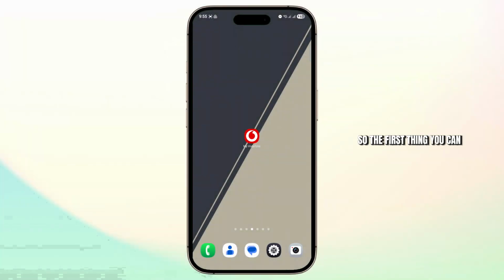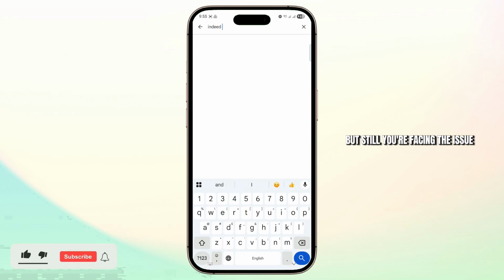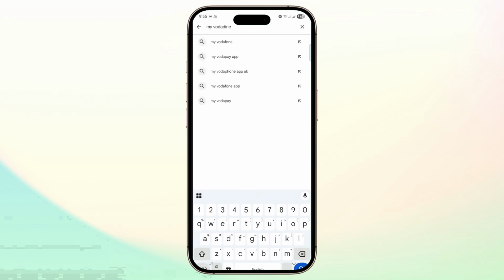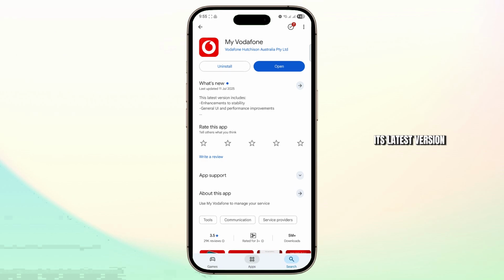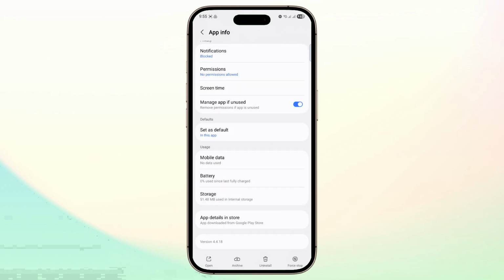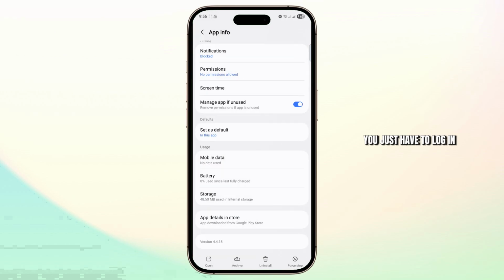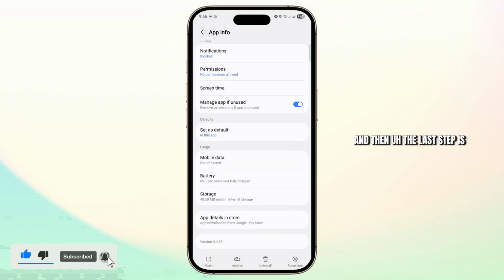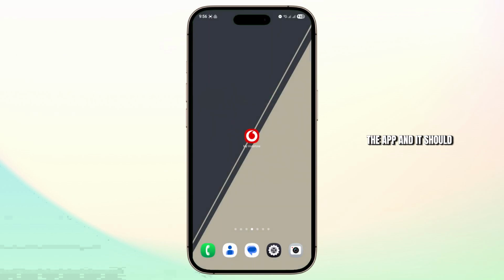How To Fix Vodafone App Error Code 8401 (2025)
Getting Vodafone App Error Code 8401 on your phone? 😤📱 Don’t panic — this updated 2025 guide will walk you through exactly how to fix Vodafone Error Code 8401 step by step, so you can get back to managing your account without any hassle.

What You’ll Learn in This Video:
✅ What Vodafone Error Code 8401 means
✅ Common causes behind this error in the Vodafone app
✅ Step-by-step guide to fix Error Code 8401 on Android & iPhone
✅ Bonus tips to prevent this error from coming back

Whether you're trying to recharge, check your balance, or manage your data — this quick fix tutorial will help you resolve the issue fast.

📌 Chapters:
⏱ 0:00 - Introduction
⏱ 0:10 - What is Vodafone Error Code 8401?